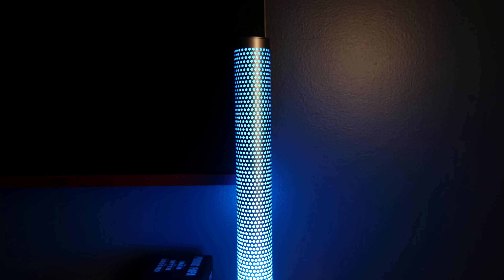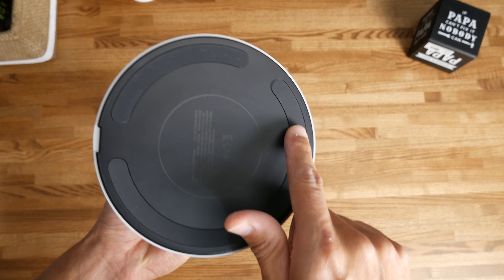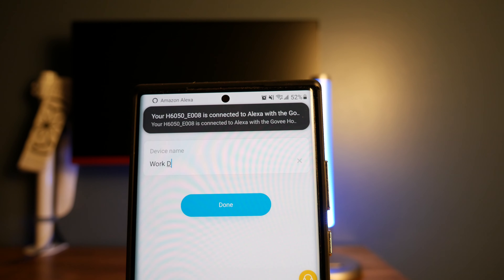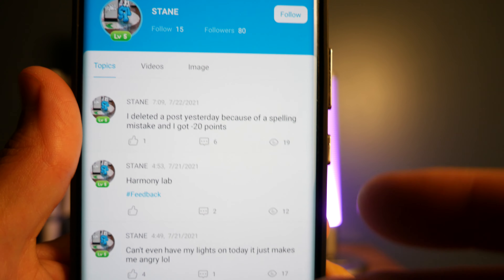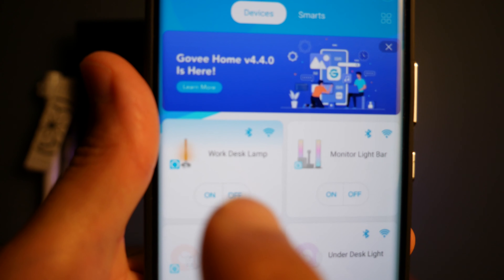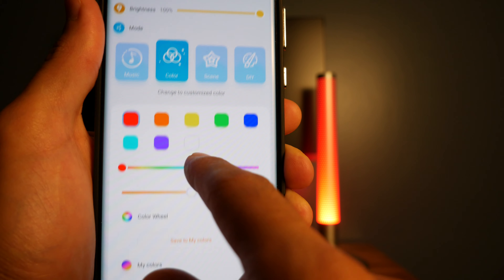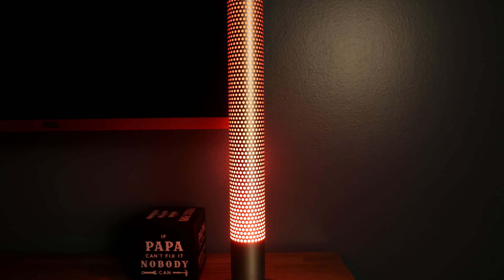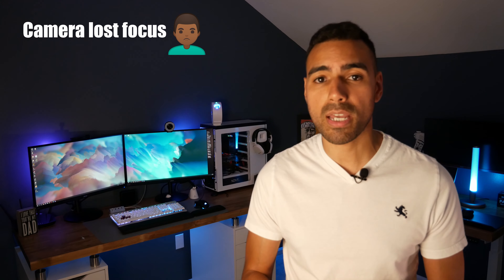Govee Glow | Smart LED Table/Bedside Lamp?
What's up! So I've got another review from one of the products I picked up for my office upgrade. In this video I am reviewing the Govee Glow (Smart LED Table/Bedside Lamp) and providing you all the details and my honest opinion on this smart lamp.

Govee Smart LED Bedside Lamp, RGBWW Dimmable Modern Lamp Works with Alexa, Google Assistant, APP and Touch Buttons Control, Atmosphere Light with 20 Scene Modes for Bedroom, Living Room

0:00 Intro
0:53 Unboxing\Specs
1:52 Setup
2:47 Govee Home App
8:02 Colors/Light Effects Showcase
8:40 Pros/Cons
9:04 Final Thoughts
9:52 Outro

📷 Gear
Panasonic LUMIX S5II

Panasonic Lumix S Pro 24-70mm F2.8 L-Mount

Sigma 28-70mm F2.8 DG DN for L-Mount

COMICA VM20 Shotgun Microphone

COMICA Wireless Lavalier Microphone BoomX-D2

NEEWER Upgraded 660 PRO II RGB LED Video Lights

DJI RSC 2 - 3-Axis Gimbal Stabilizer